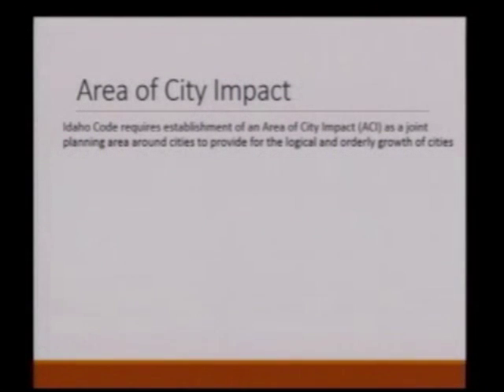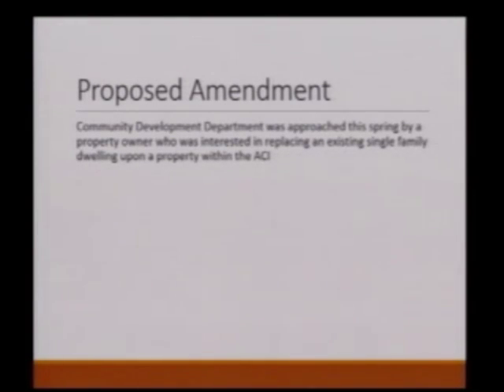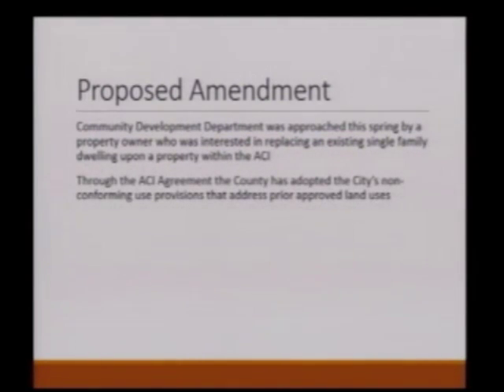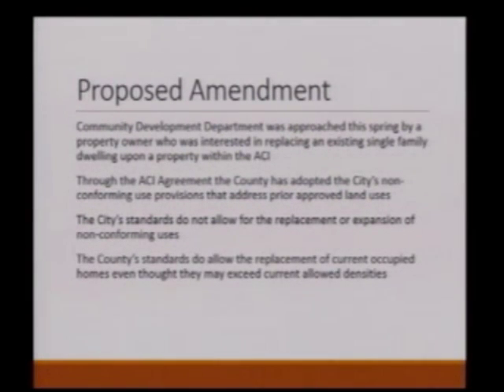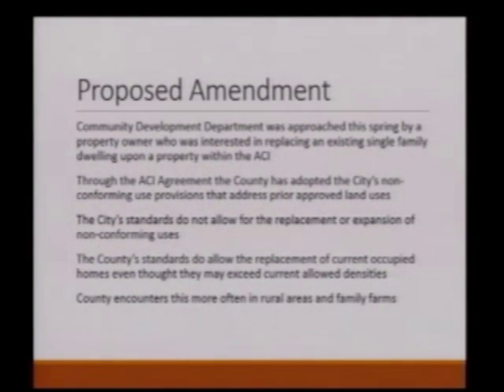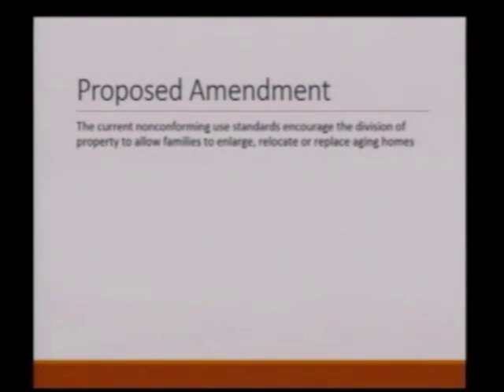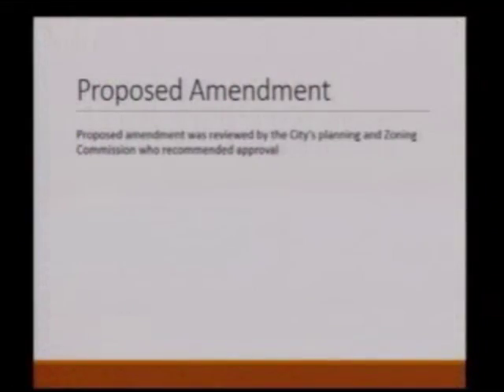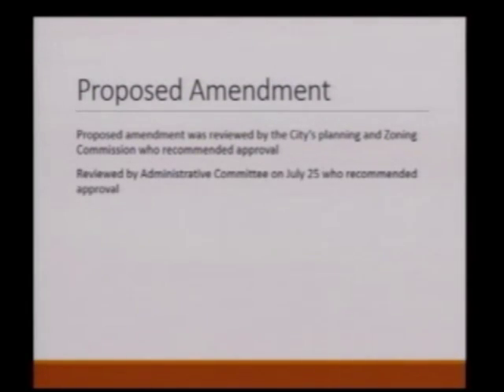Area of City Impact Agreement Nonforming Uses Amendment Request - August 1, 2016